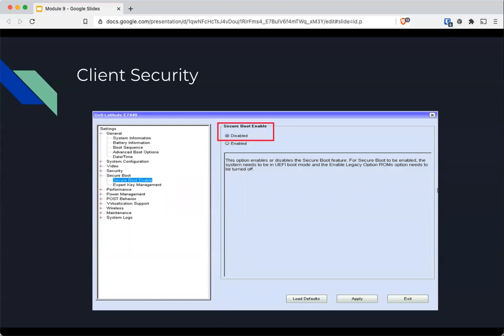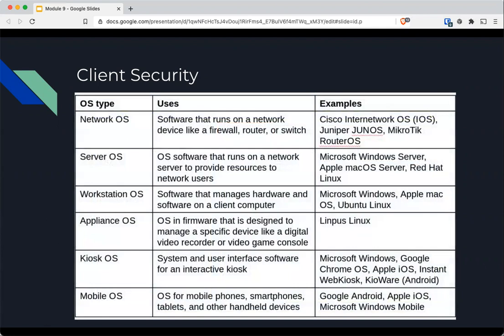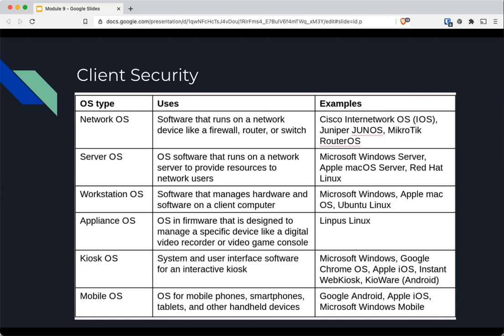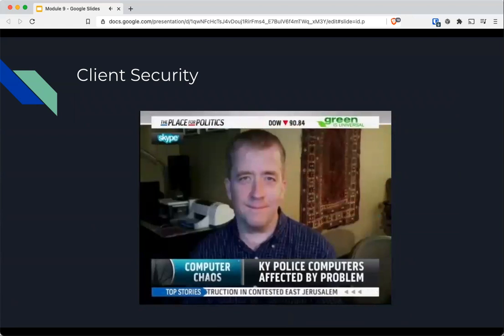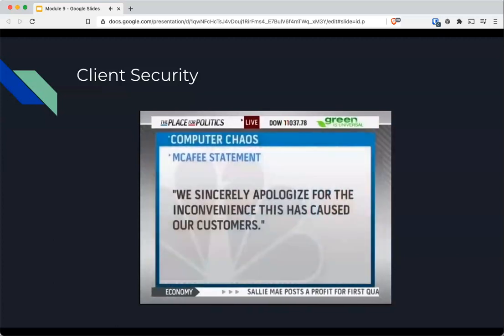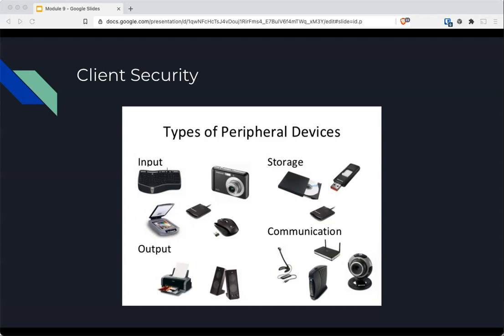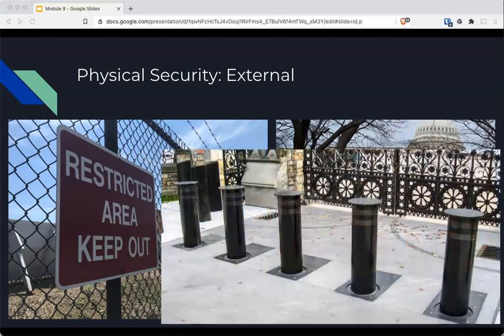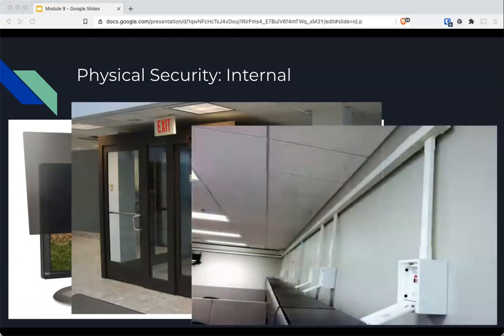CIS 75: Module 9 Lecture